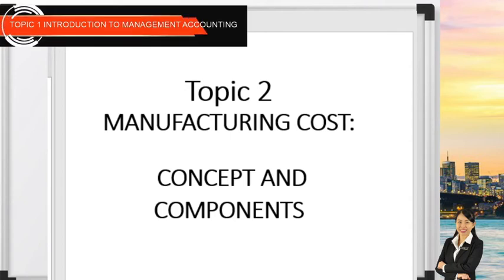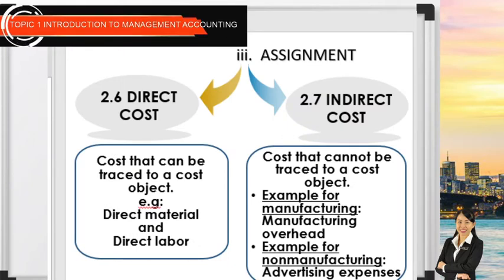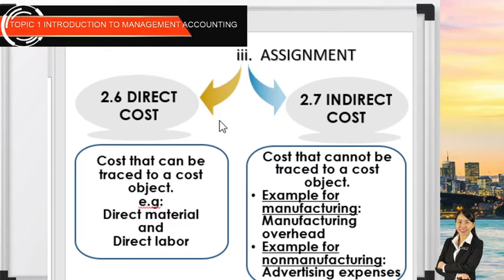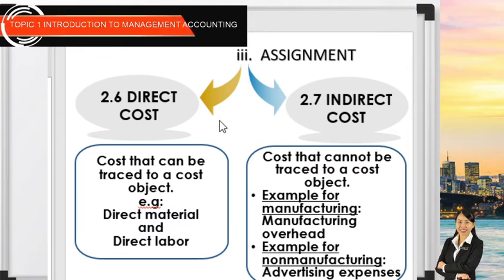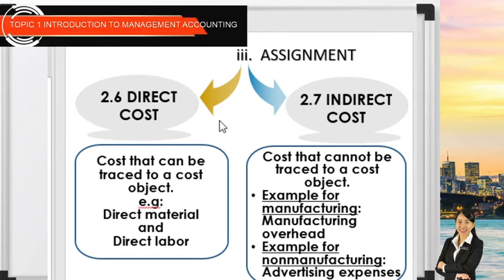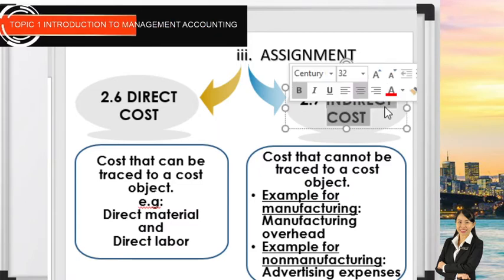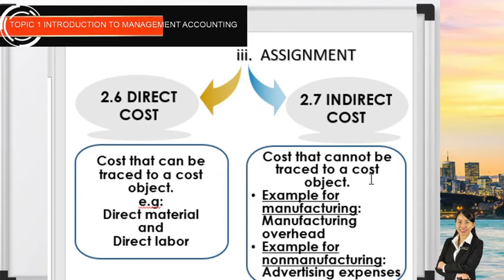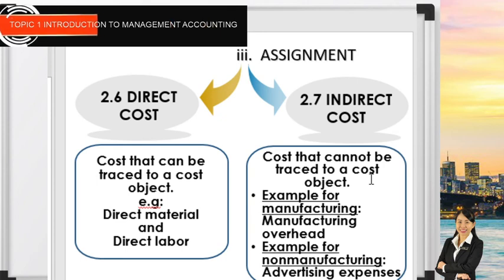TOPIC 2 MANUFACTURING COST( PART 3)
ABOUT TOPIC 2 MANUFACTURING COST